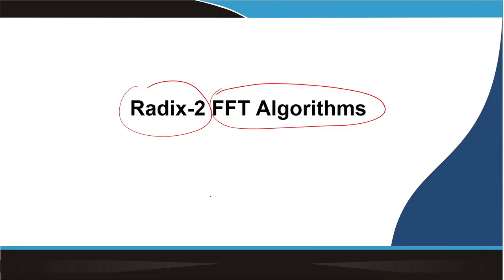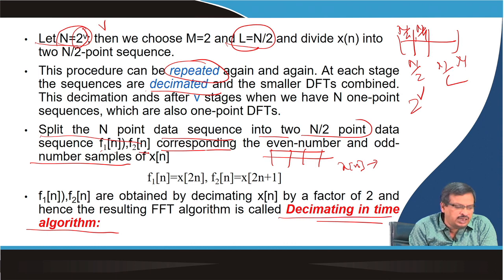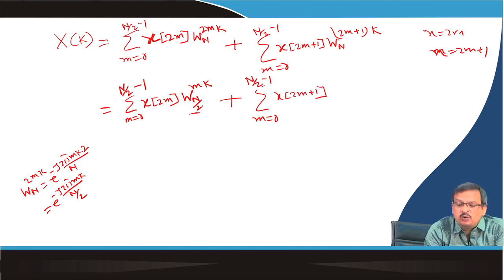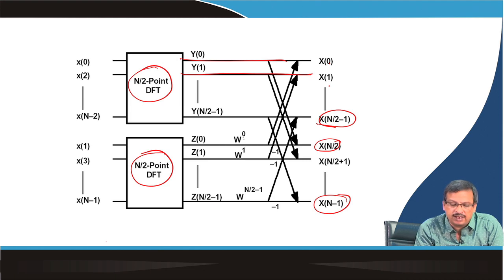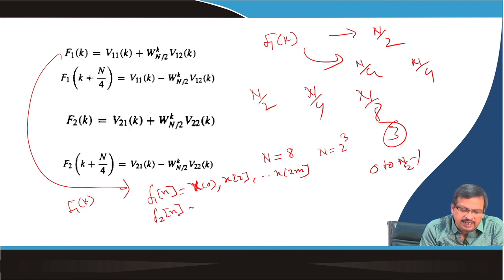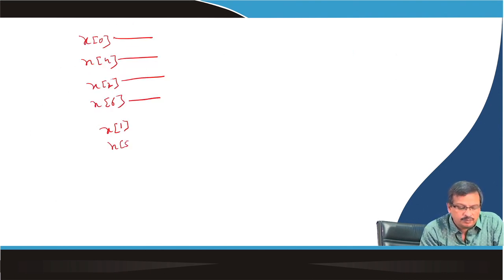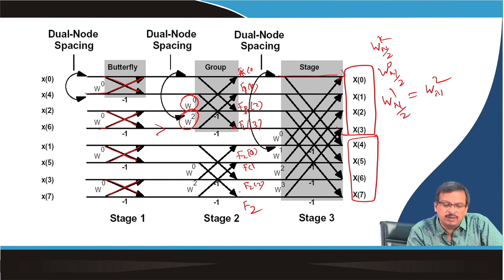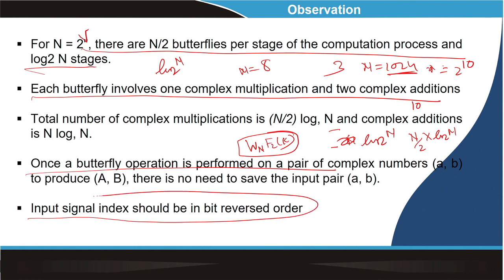Lecture 32 : Radix-2 FFT Algorithms